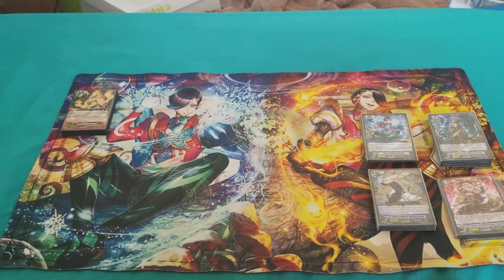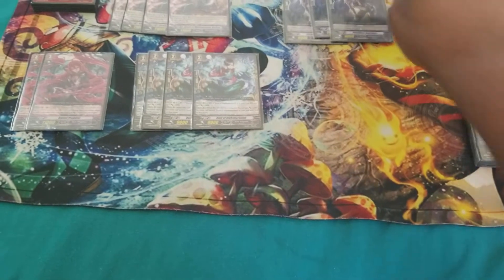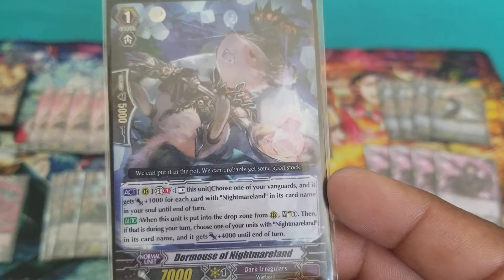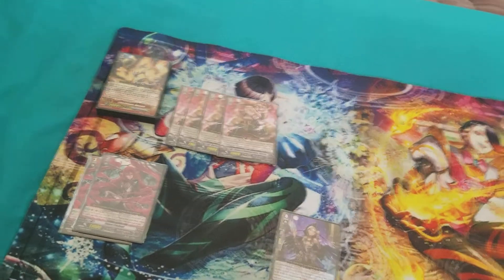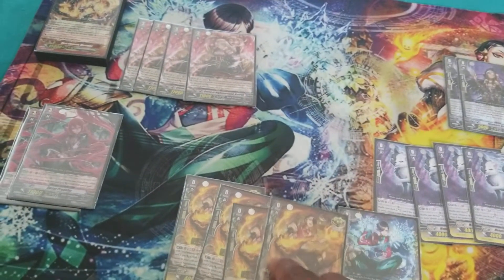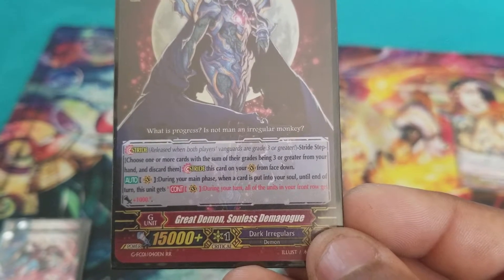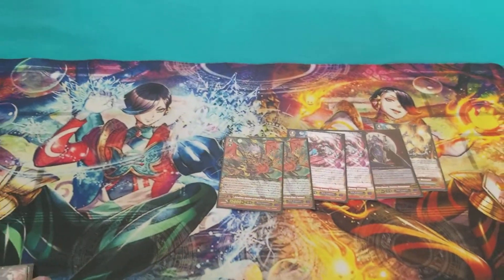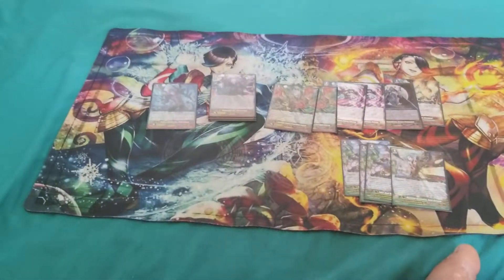Nightmareland deck profile with GB8